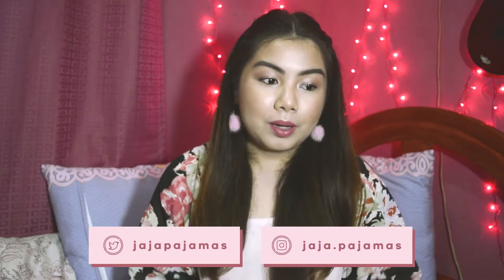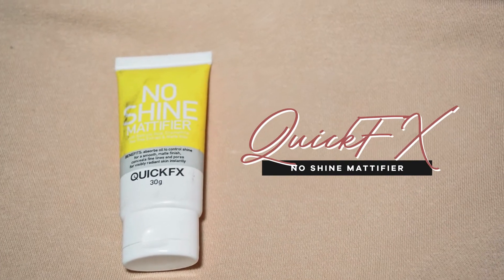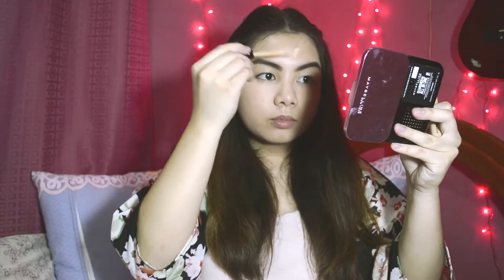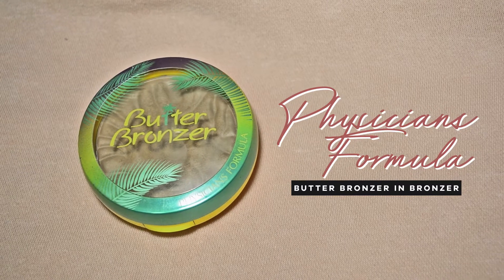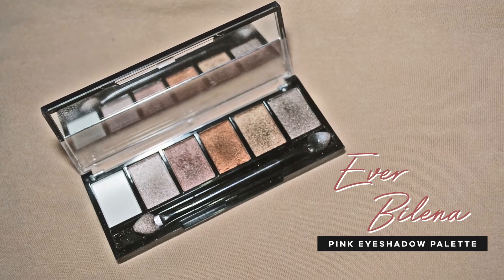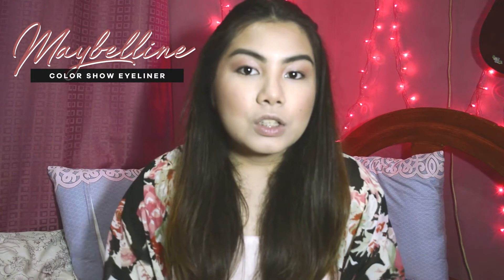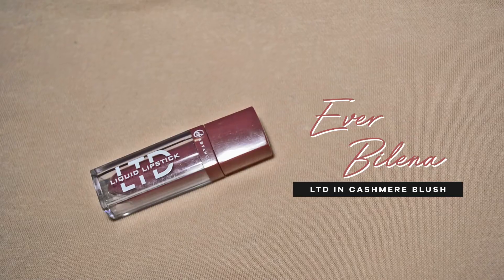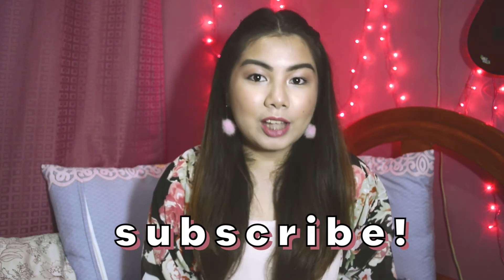Simple & Affordable Pink Monochromatic Makeup | jajapajamas